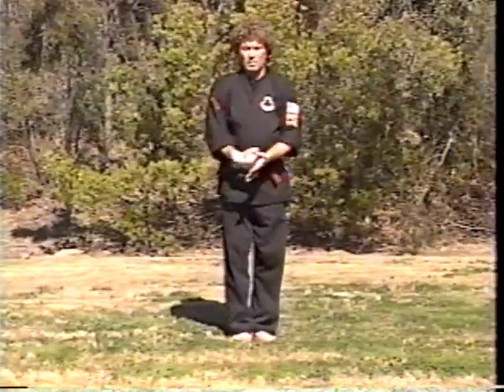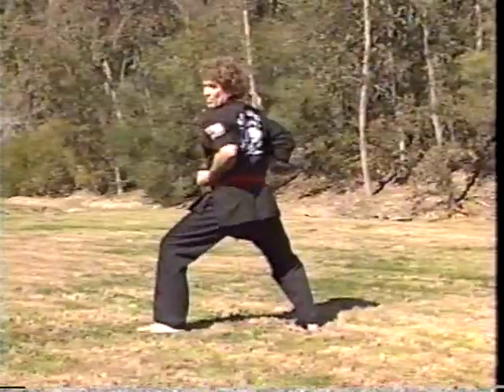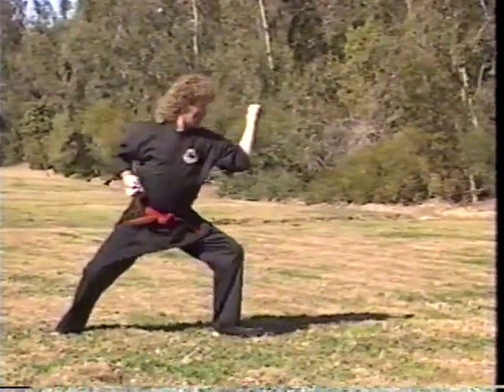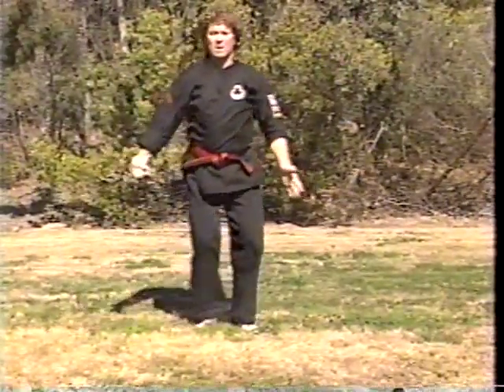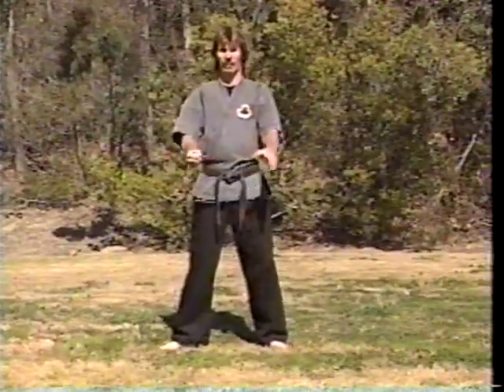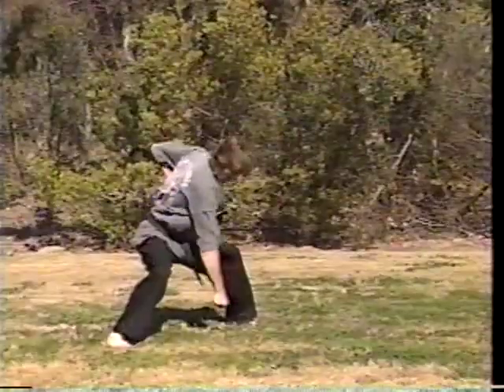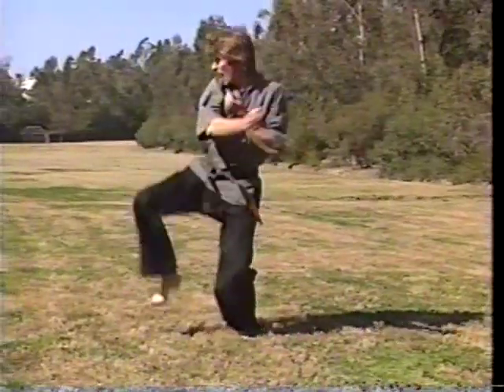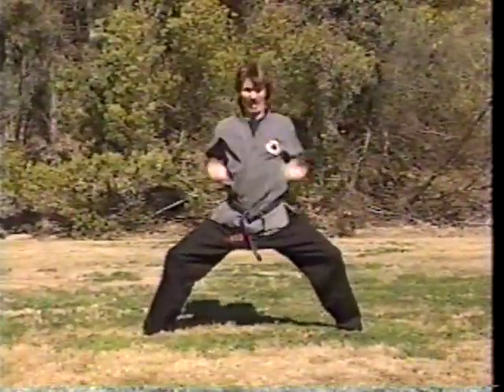Palama Set (Pinan) 1 and 2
These are the first 2 Kajukenbo katas, Pinan 1 performed by GM Gary Forbach.  Pinan 2 performed by Prof. Joe Stubbs 1991.